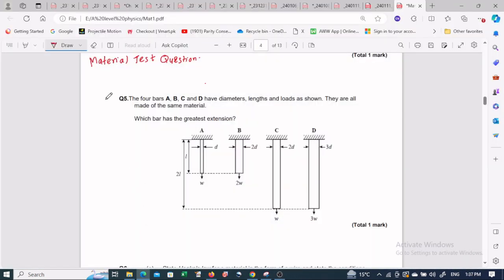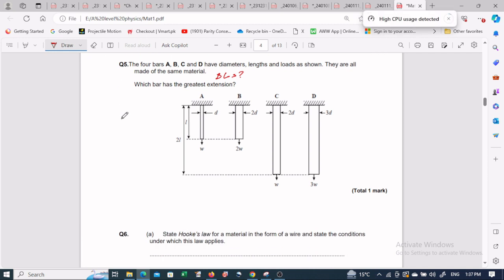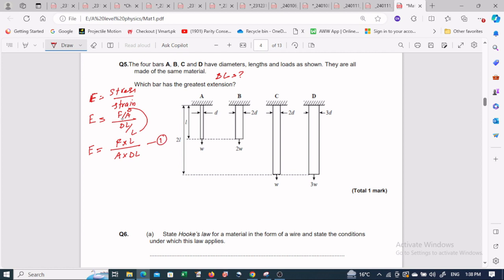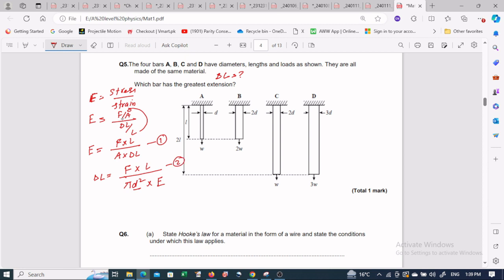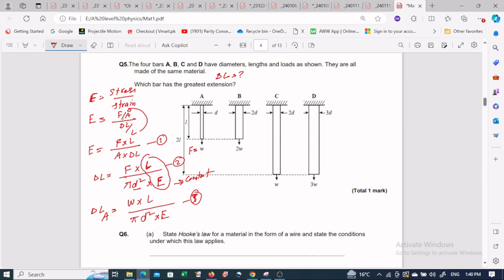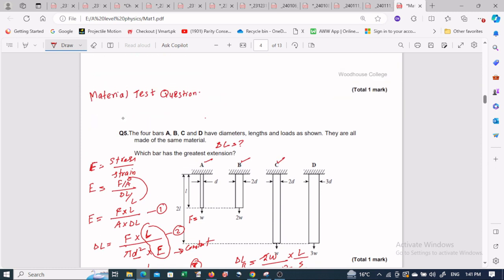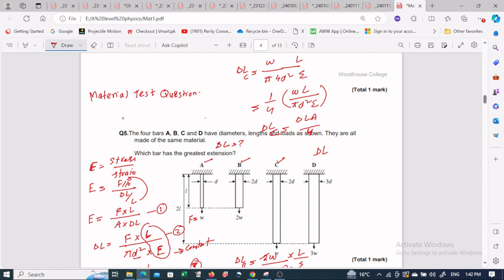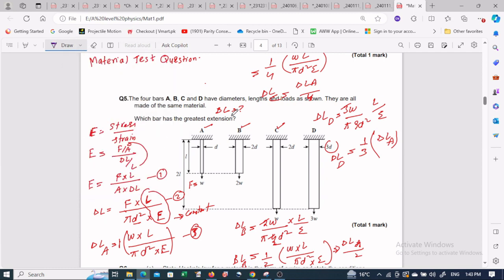Material Test MCQS|AQA Exam solved|A Level Physics(In English)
The four bars A, B, C and D have diameters, lengths and loads as shown. They are all made of the same material.
Which bar has the greatest extension?
Comparing Bar Extensions: A, B, C, and D | Materials Engineering Question"

Description:
In this intriguing materials engineering question, we explore the extensions of four bars—A, B, C, and D. All bars are constructed from the same material, but their diameters, lengths, and loads differ. Join us as we analyze the factors influencing the extension of each bar and determine which one experiences the greatest extension. If you're curious about materials science and engineering challenges, this video is a must-watch!